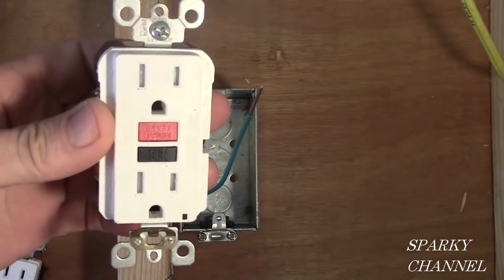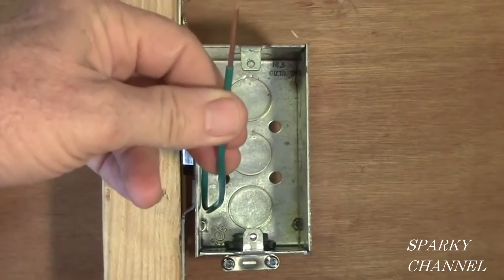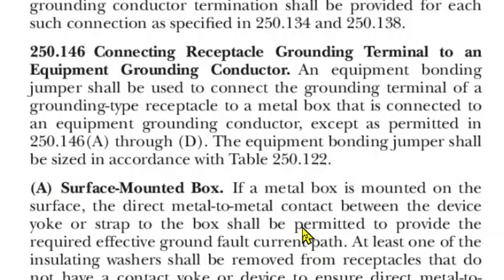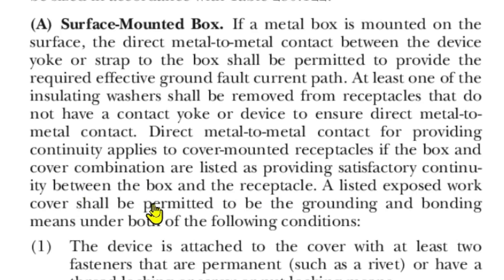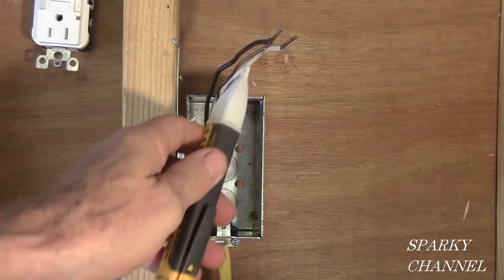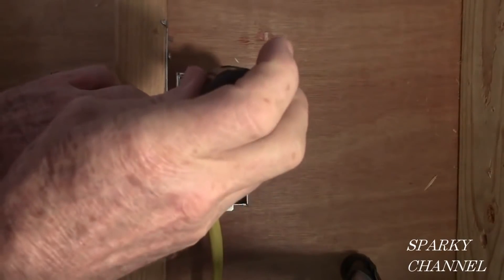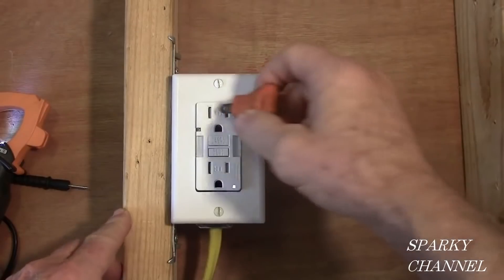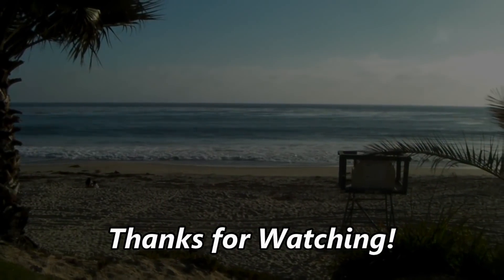What is a Self Grounding Clip and What Does the 2020 NEC Say About Them?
Leviton T5832-W USB Charger/Tamper-Resistant Duplex Receptacle, 20-Amp, White: Amazon

Leviton T5325-WMP M22-Straight Blade Tamper Resistant Duplex Receptacle, 125 V, 15 A, 2 Pole, 3 Wire, 10-Pack White Piece: Amazon

Leviton TDR20-W 20 Amp, 125 Volt, Tamper Resistant, Decora Plus Duplex Receptacle, Straight Blade, Commercial Grade, Self Grounding, White: Amazon

Leviton 16342-W 20-Amp, 125-Volt, Decora Plus Duplex Receptacle, Straight Blade, Commercial Grade, Self Grounding, White: Amazon

Wiha 30747 Insulated SlimLine Xeno Driver #2, 6.0mm Blade Diameter: Amazon

IDEAL Combination Drill Tap Kit with SmoothStart Tips : Amazon